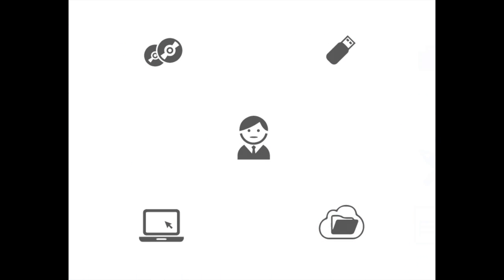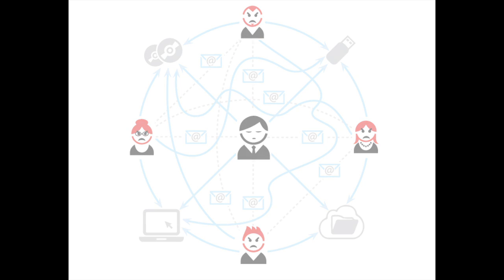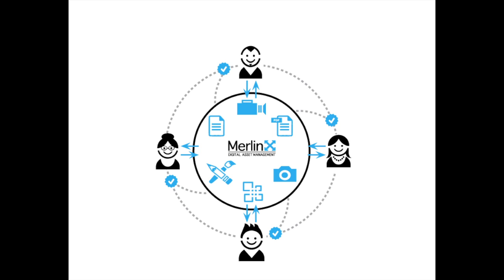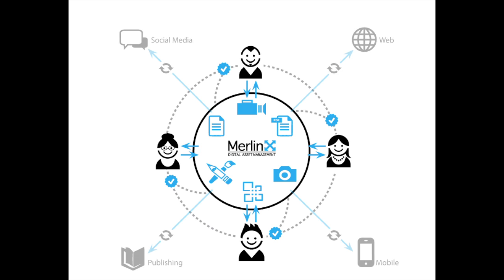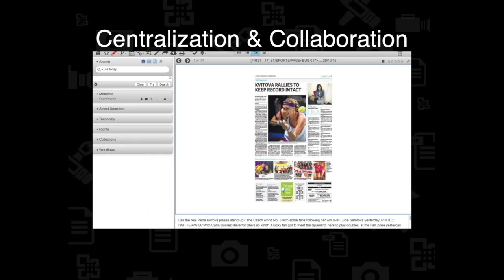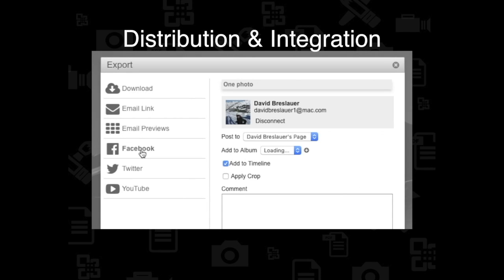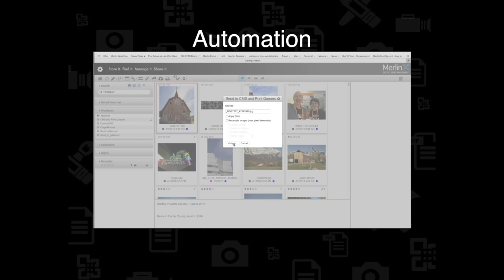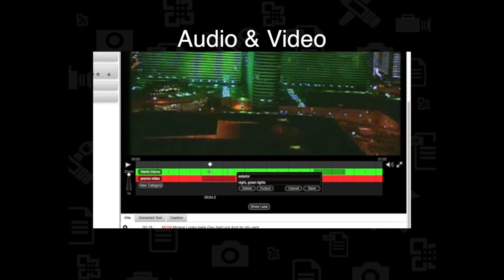MerlinOne's introduction to DAM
An introduction to the MerlinOne Digital Asset Management experience. -- See how Merlin helps you centralize, collaborate, and distribute your digital marketing  content in a single solution